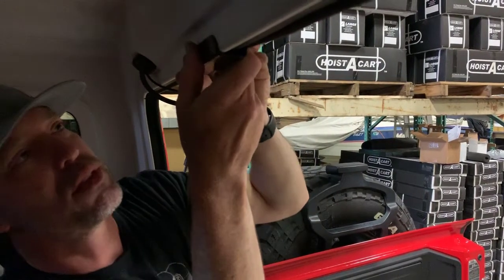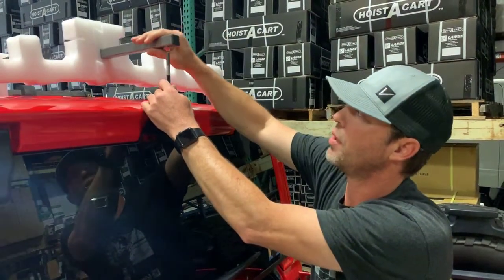JL Hook for the Hoist-A-Top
How to properly install the Lange Originals JL Hook